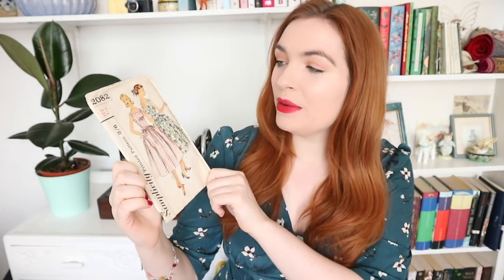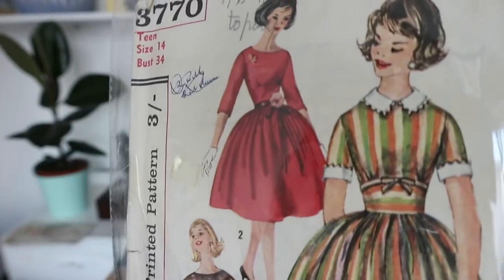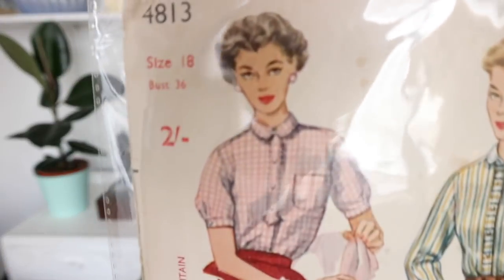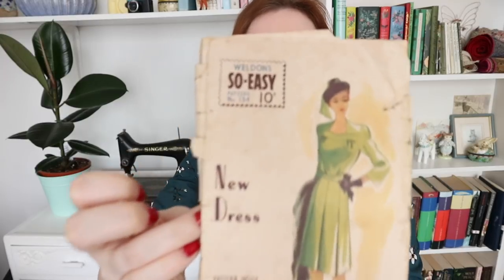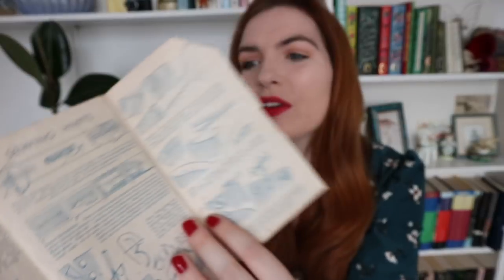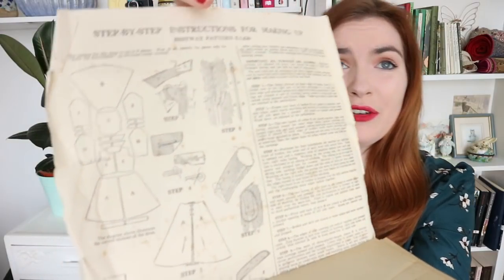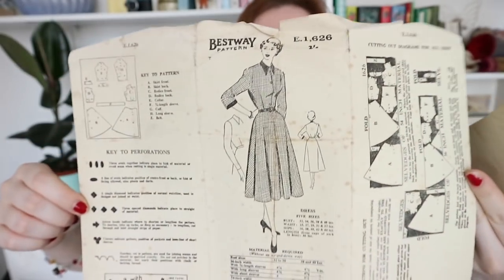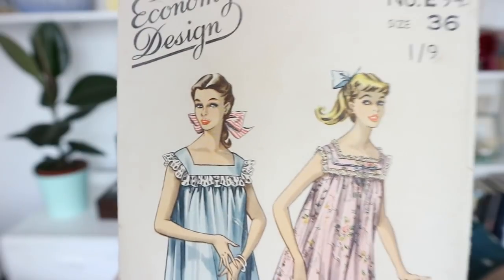My Vintage Sewing Patterns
In this video I will be showing you my collection of original vintage sewing patterns dating from 1939 to the 1980s. Lets swoon together!

Alex x

What I'm wearing:

Sew Over It 1940s tea dress
Fabric & Buttons from Fabric Land
Lipstick is Charlotte Tilbury's Red Carpet Red